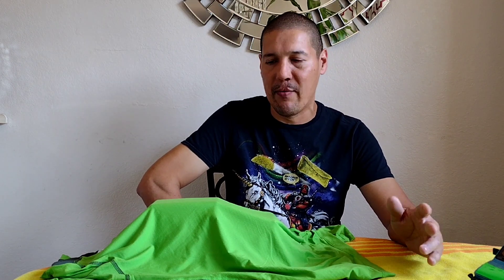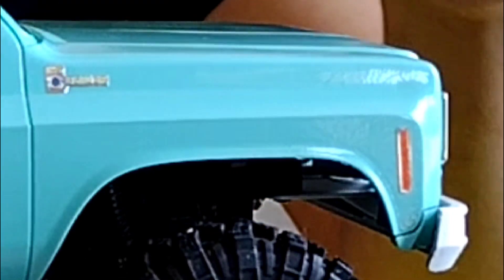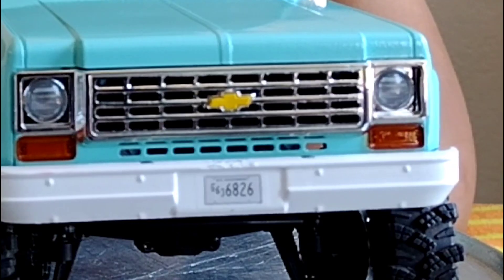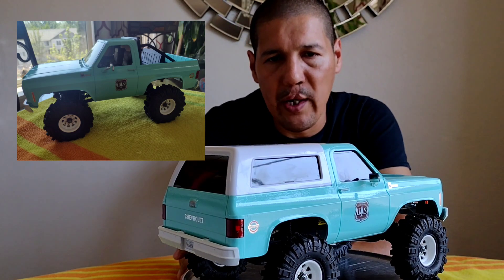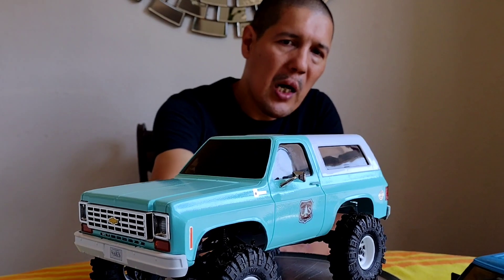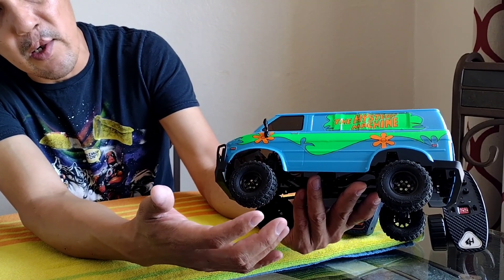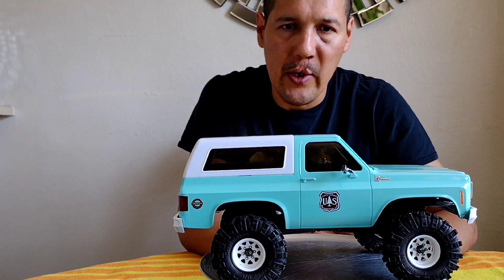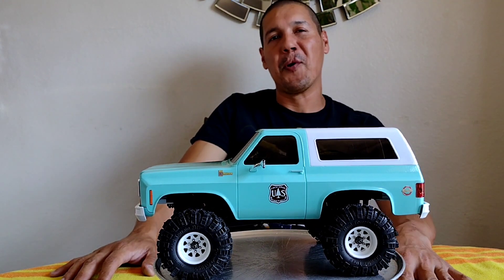FMS FCX24 K5 BLAZER !! FOREST SERVICE VEHICLE PROJECT PART 3 !! UNVEILING AND INTRODUCTION !!